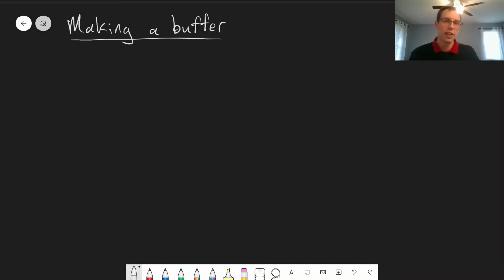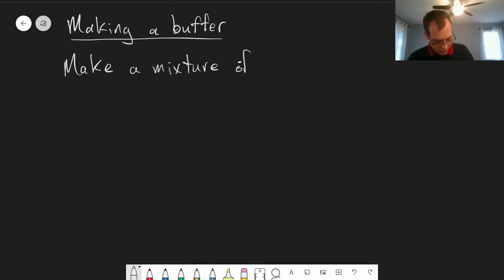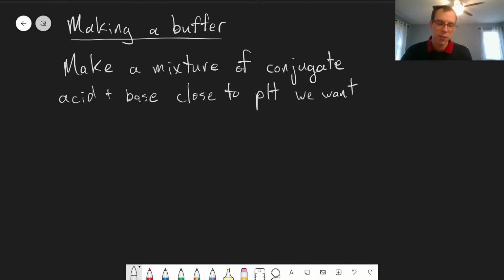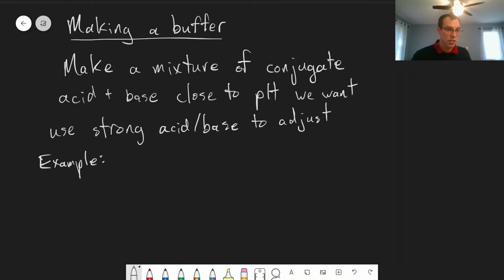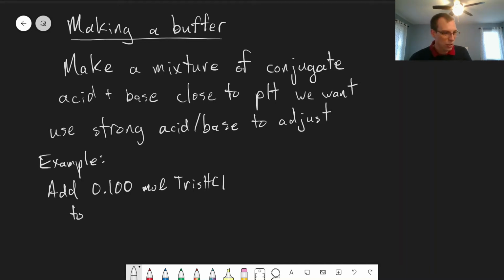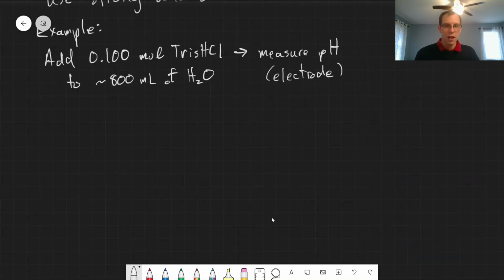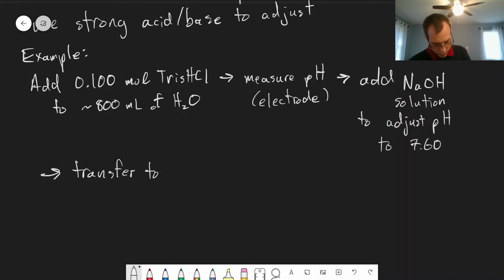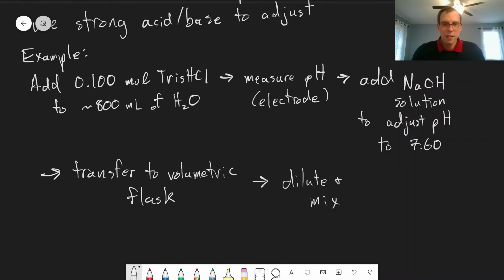Chapter 9: Making a Buffer | CHM 214 | 090